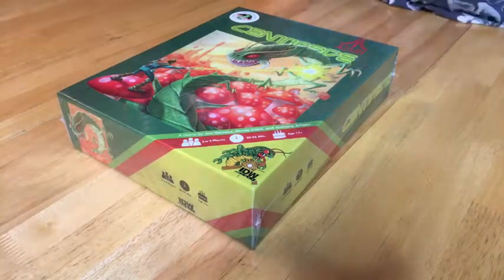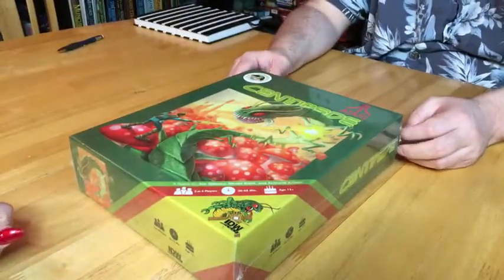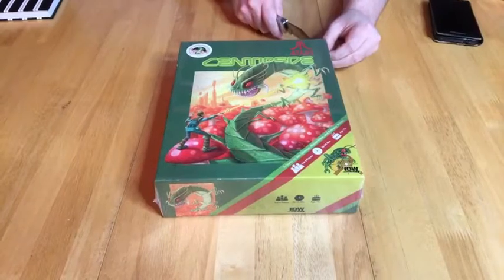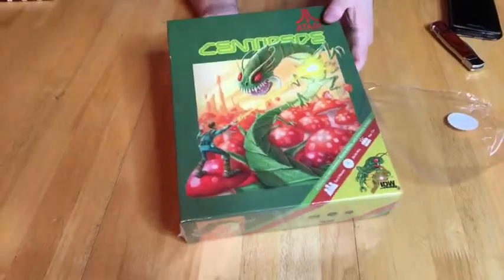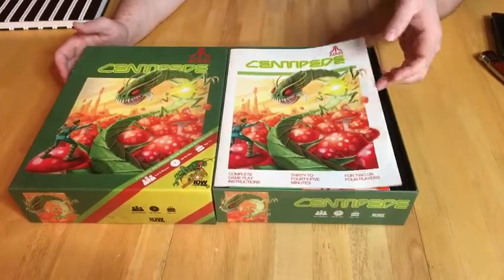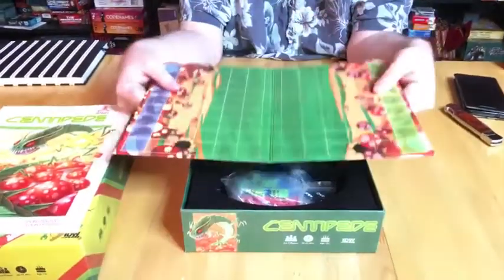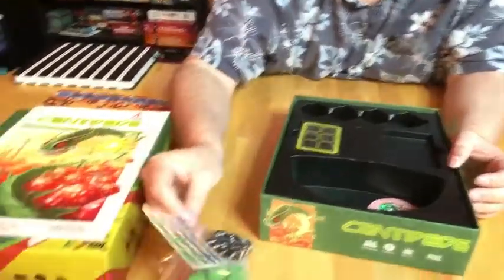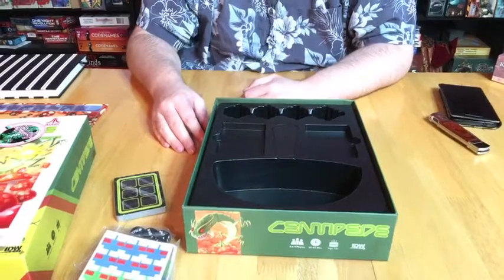Unboxing - Centipede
Hello and welcome to the table!
Today we are unboxing Centipede by IDW Games.

Channel info:
Crew for this video:
- Jennifer Rabey - What's on The Shelf?!
- Tristan Levasseur - What's on The Shelf?!

Keep track of what the crew is doing!